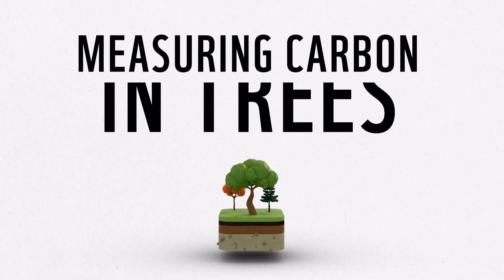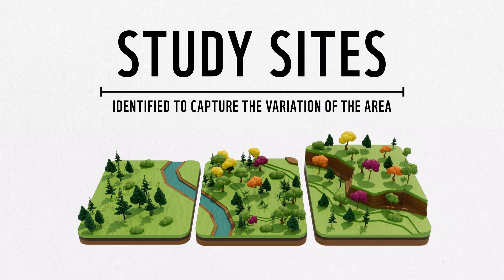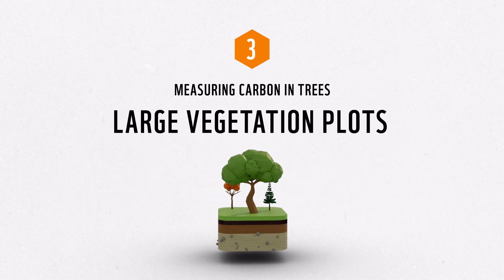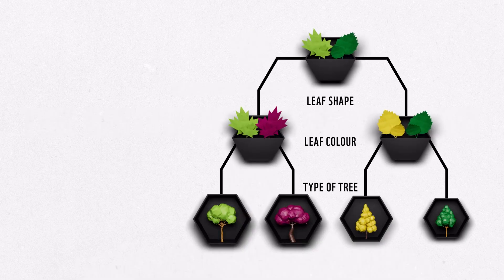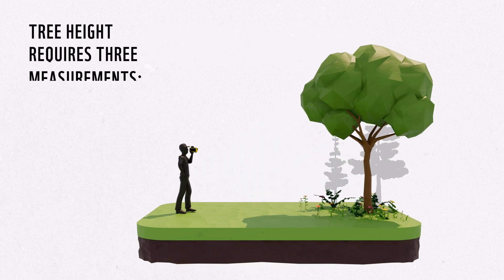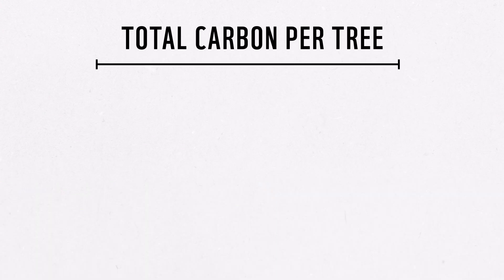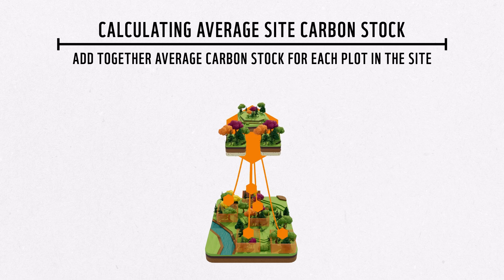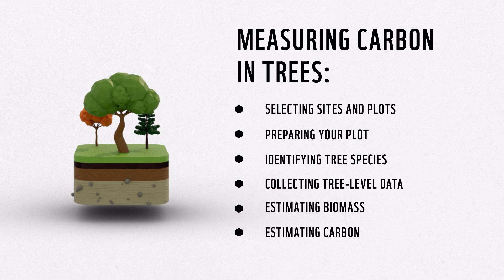Carbon measurement technical training | Trees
This video demonstrates how to establish study areas to systematically survey trees in a forested landscape, including how to conduct in-field measurements. Using the field data, we’ll also describe how to convert tree survey data into values of forest carbon.

Want to learn more about carbon measurement, or curious about joining our carbon measurement community of practice?